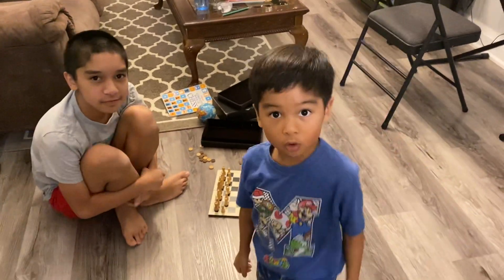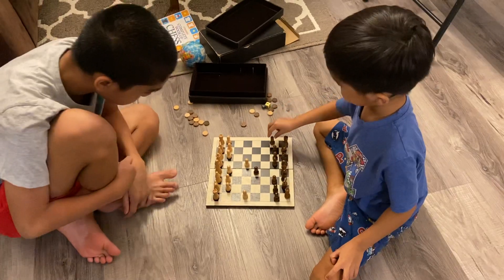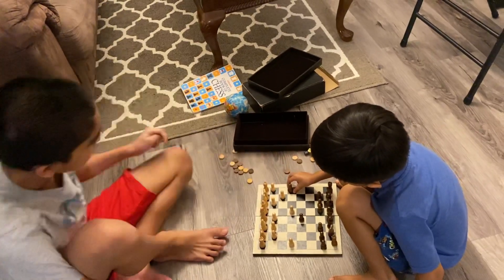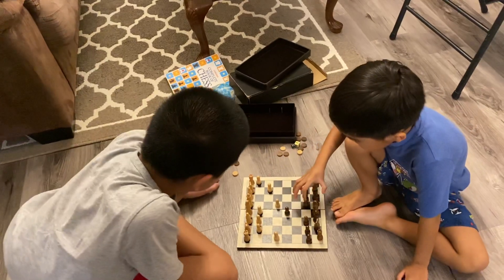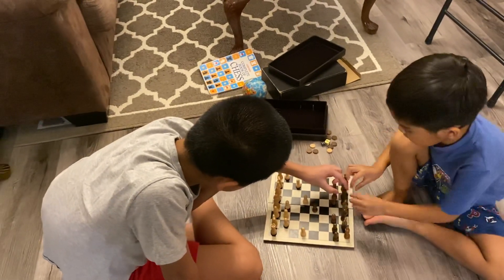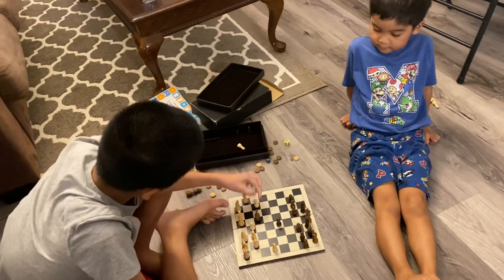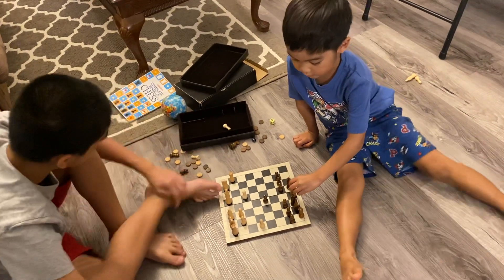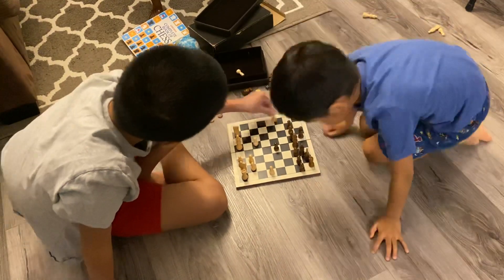Playing chess and eating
How to play chess eating and knight and pawn must be in the other direction and the king and the queen is the other side in that